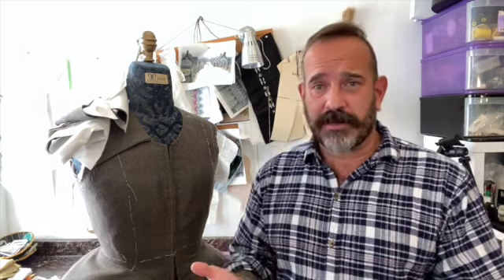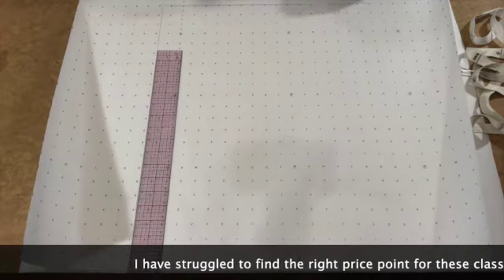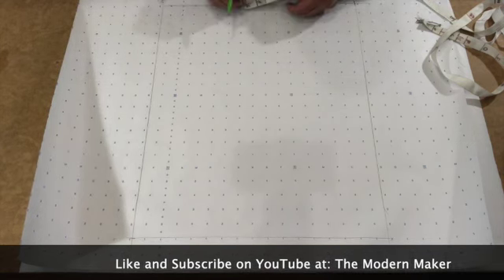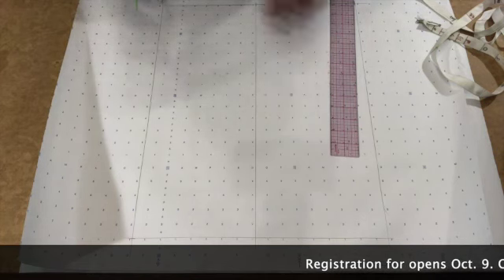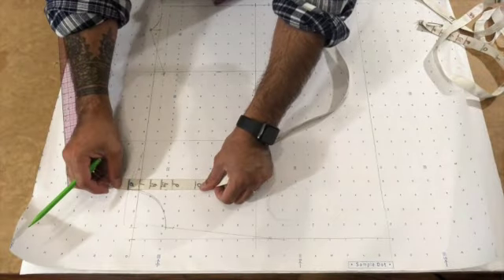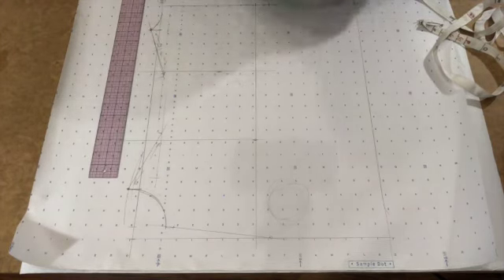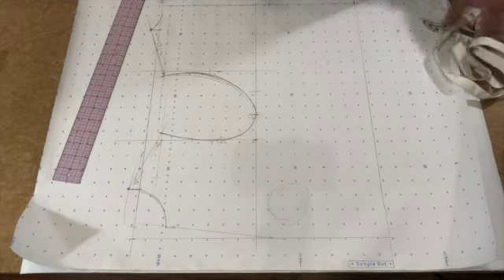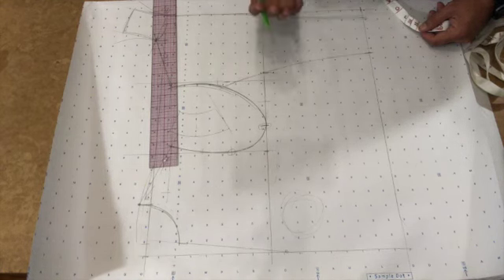Bara Class Promo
This video is a promo for the upcoming 6-week course-- Introduction to Pattern Making with the Bara System. This is an entirely new way of working with the Bara proportion method and will transform the way you draft patterns for any era. This is not the method taught in The Modern Maker Vol. 2: Pattern Manual 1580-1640

Registration opens on Oct. 9, 2020 and will be open for one week.
Classes begin Nov. 7, 2020
COVID discounted, introductory price:
Full course with 5 personal coaching sessions with Mathew -- $295.00 (discounted from $395.00)
Full course without personal coaching sessions -- $195.00 (discounted from $295.00)
The Modern Maker Schoolhouse: themodernmaker.co

Have a visit and pick up your copies today